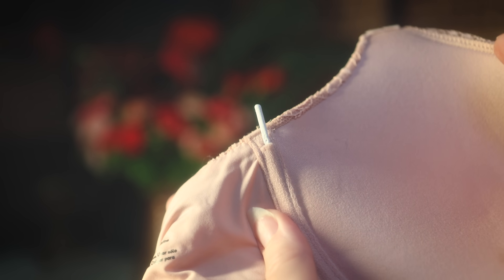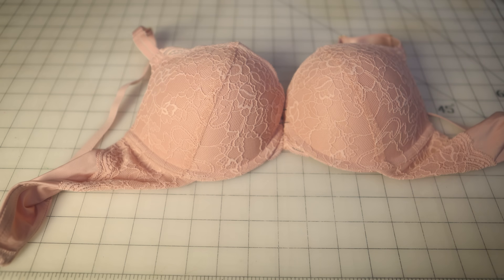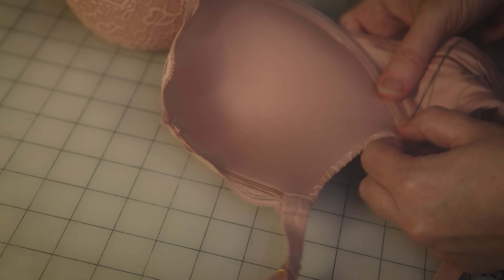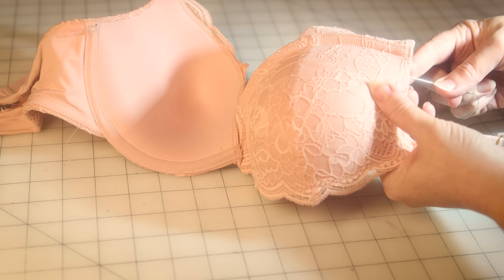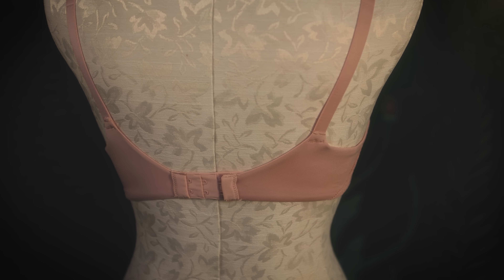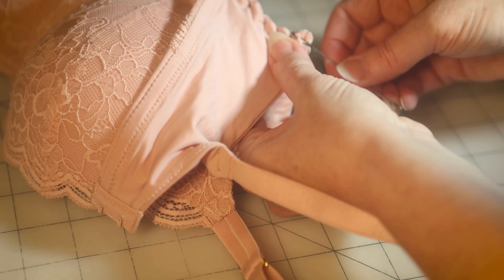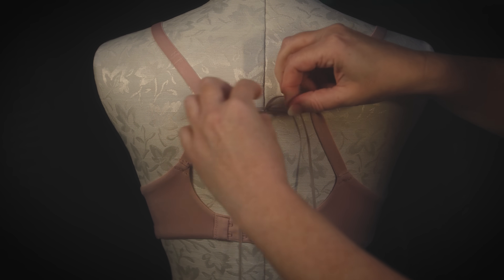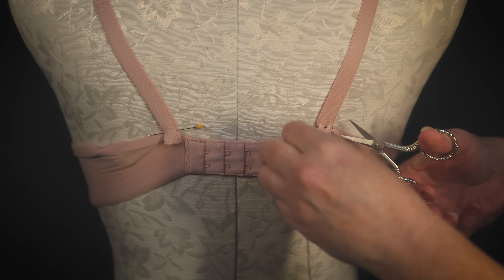Sewing Tips for your Bra Every Girl Should know - Easy!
Here's 7 secrets for a perfect bra fit with these easy sewing tips and hacks for your bra! I walk you through, step by step.  There's simple adjustments and secret fixes that improve support, comfort, and lifespan of your bras. Let's adjust your straps once and for all- without them slipping. And, resize the band to become bigger or smaller.

I upload sewing tips, tutorials, or fashion commentary daily. I'm a Professional Seamstress who makes learning to sew ~EASY~. It really helps!

Interested in learning more about the craft of sewing formalwear and dresses?
It will make it so much easier to look up sewing tutorials on them. It's full-color with photos and illustrations.

I also upload sewing tips and memes on my Instagram page: @bridalsewing

Welcome to the Community!